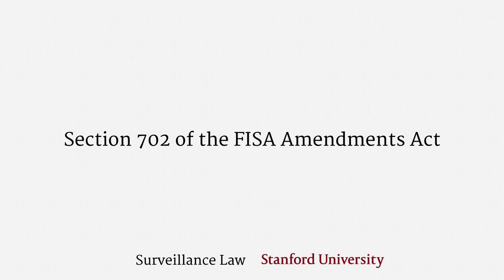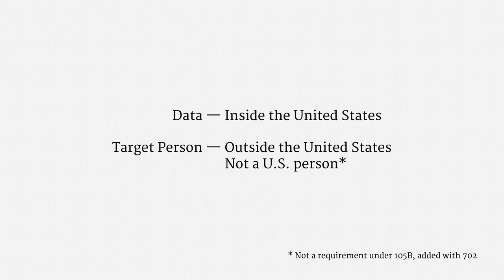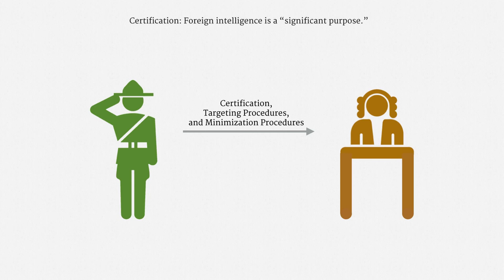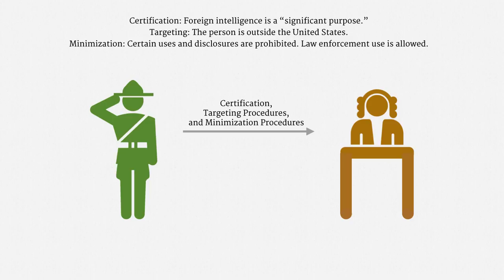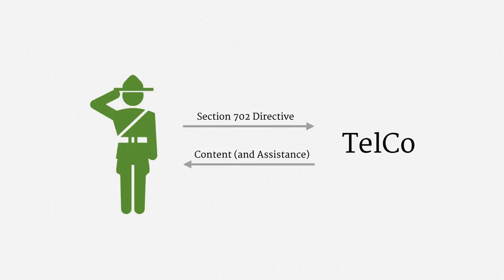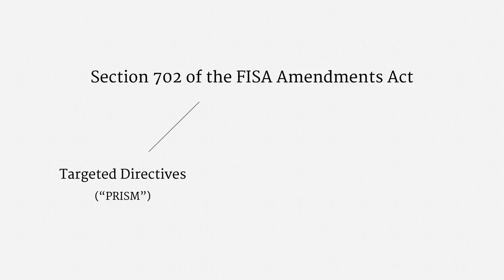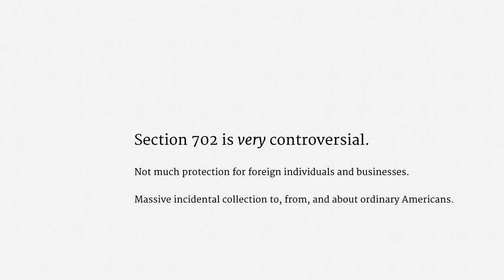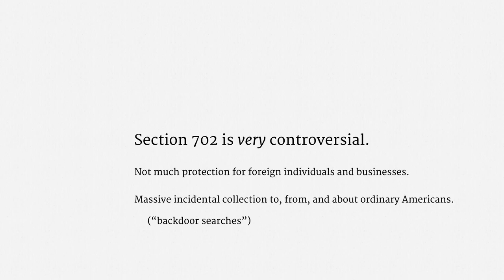Section 702 of the FISA Amendments Act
Topics: The Foreign Intelligence Surveillance Act, the FISA Amendments Act (FAA), Section 702, PRISM, upstream, 50 U.S.C. § 1881a